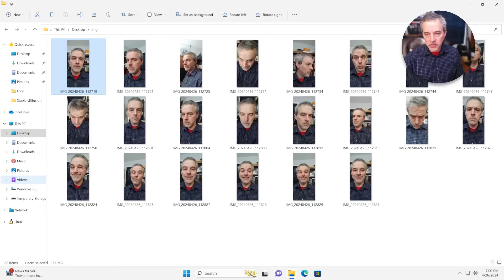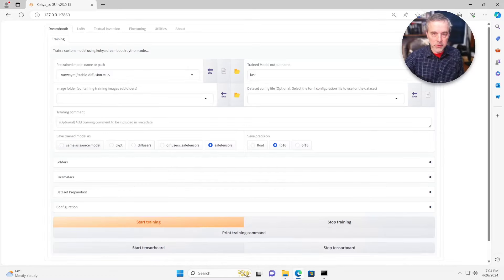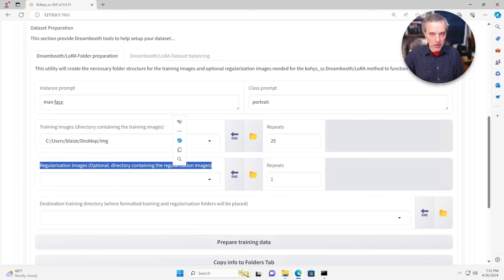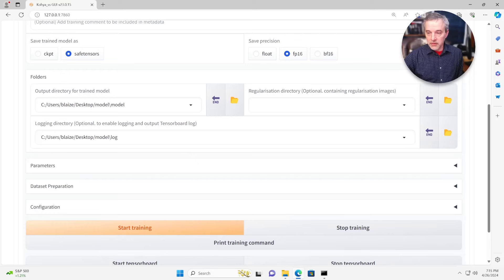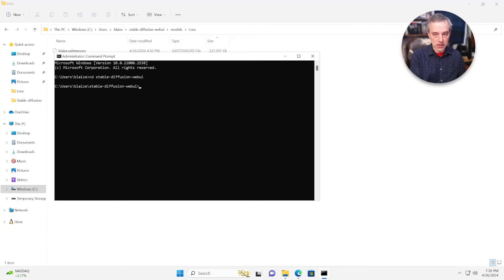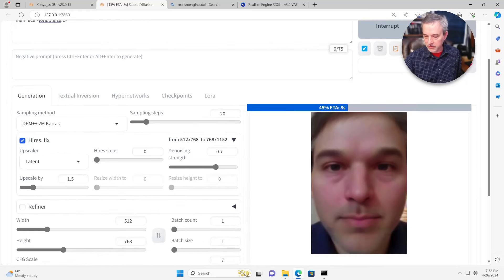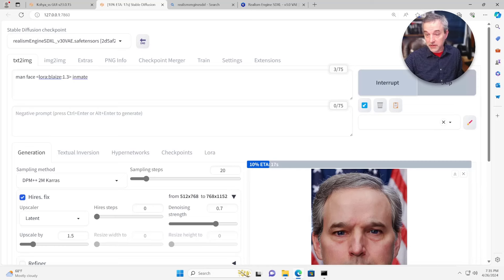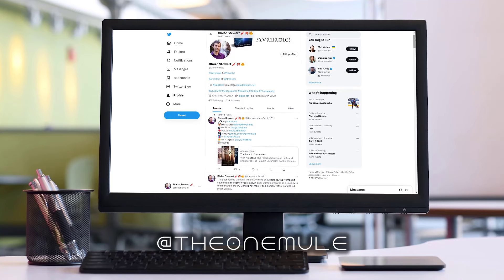How To Create a LoRA of Yourself with AI Using Stable Diffusion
In this video, I explore the fun process of creating a LoRA model from a collection of images I took to generate photorealistic images of myself! I start with the basics of LoRA (Low-Rank Adaptation) models, guiding you through each step of training the model using images. From there, I demonstrate the model by showing how the AI can generate from the images new, lifelike and detailed images. I also share practical tips on optimizing model performance and troubleshooting common issues, making this an invaluable resource for anyone interested in cutting-edge image generation technology using Stable Diffusion!

How to Install and Create AI Generated Images with Stable Diffusion
How To Create and Modify Existing Image with AI Using Stable Diffusion

00:00 -- Introduction

01:18 -- Getting Good Images

03:24 -- Starting Kohya

04:34 -- Captioning Images

07:30 -- Data Preparation

09:55 -- Configuring the Training

14:21 -- Move the Model to Stable Diffusion and Start the App

15:14 -- Loading the LoRA and Testing It

18:18 -- Finetuning Prompts for Output and Having Fun